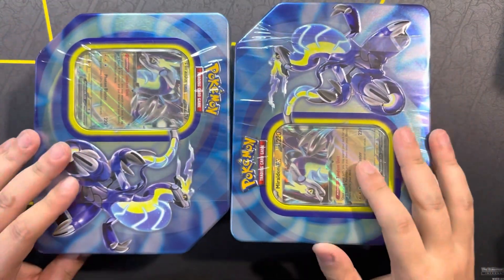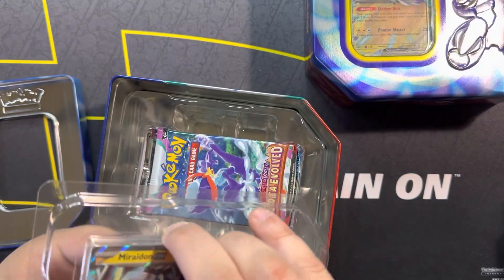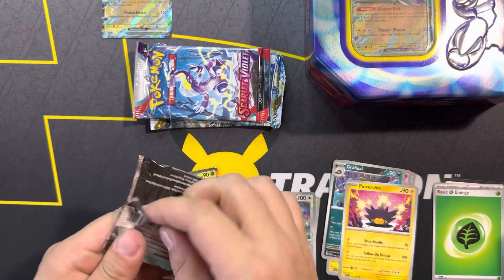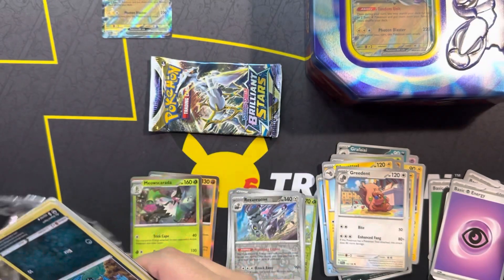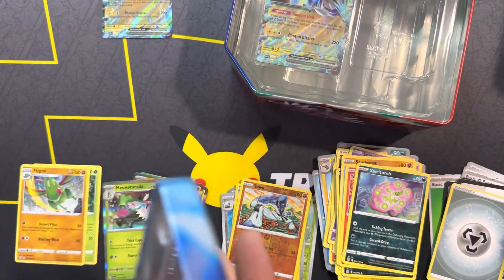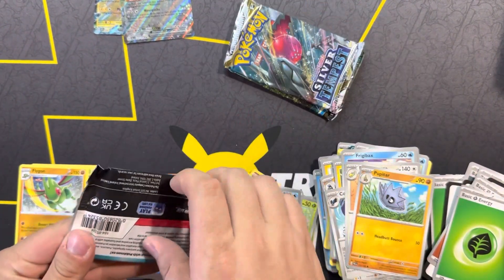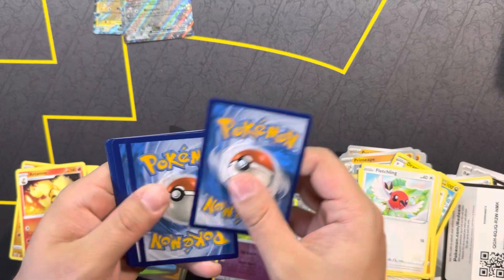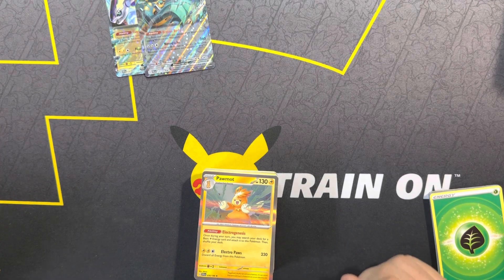These NEW Pokémon summer tins are….something else l Pokémon pack opening.